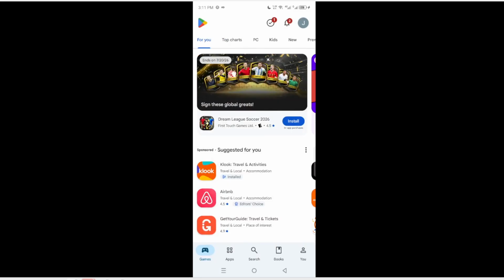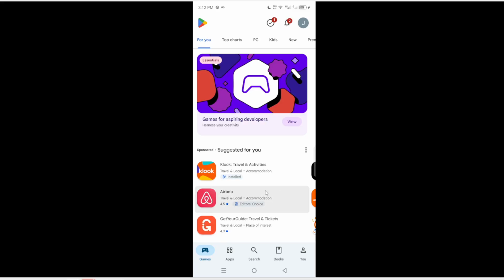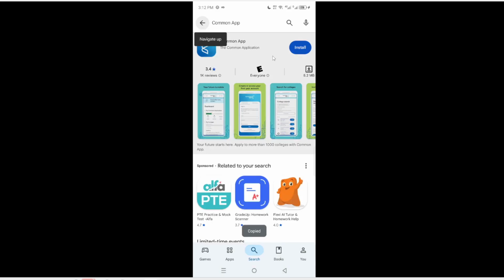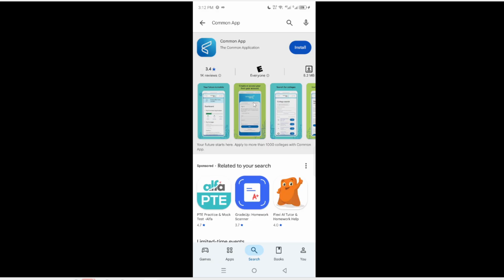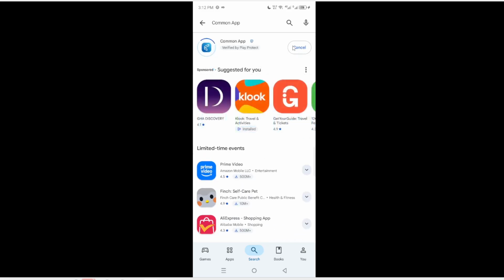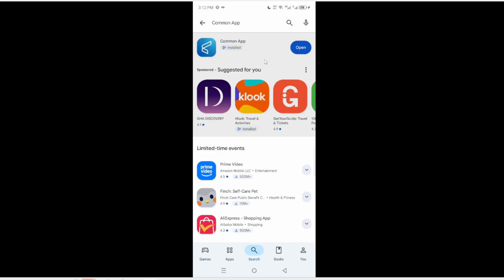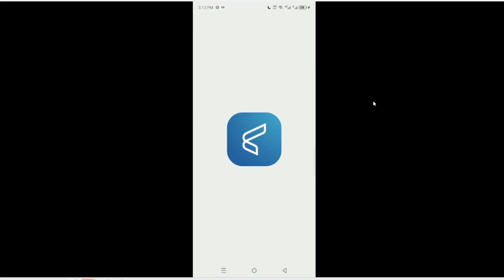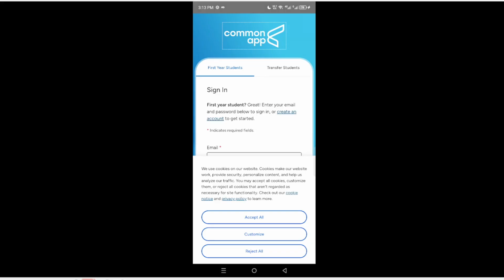How to Download Common App app on Android [2026 Full Guide]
How to Download Common App app on Android

Ready to streamline your college application process? In this video, I'll guide you through the simple steps to download the Common App app on your Android device! We start by navigating to the Google Play Store, where you'll find a world of applications at your fingertips. Follow along as I show you how to search for the official Common App, ensuring that you download the right version with the distinctive red and white logo. With easy instructions, you’ll quickly tap 'Install' and watch as your download progresses. Once installed, you’ll be just a touch away from starting your college applications. This app is essential for managing your submissions efficiently to multiple colleges. So, let’s dive in and make your application process smoother than ever!